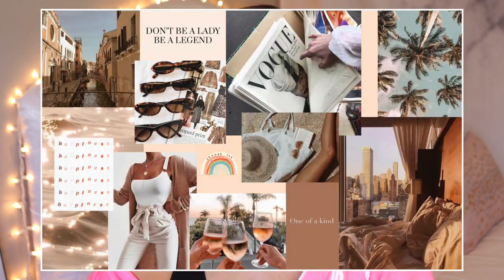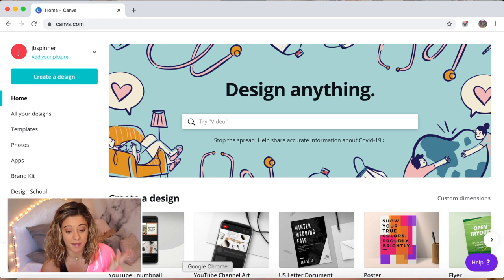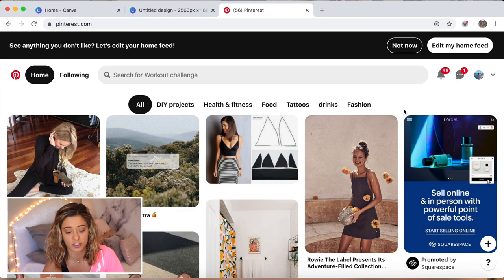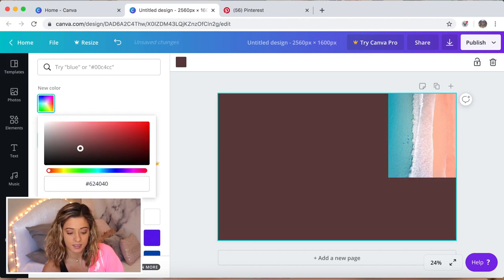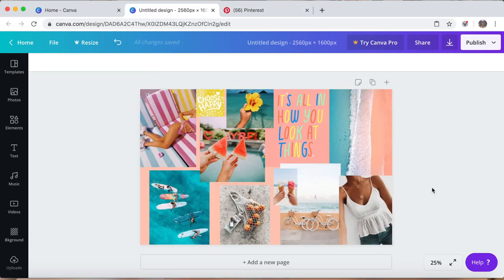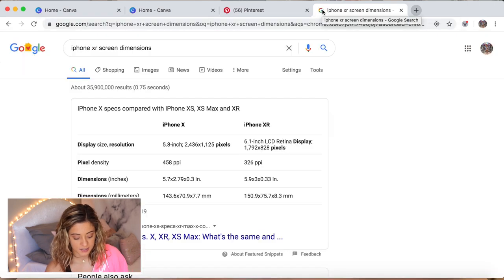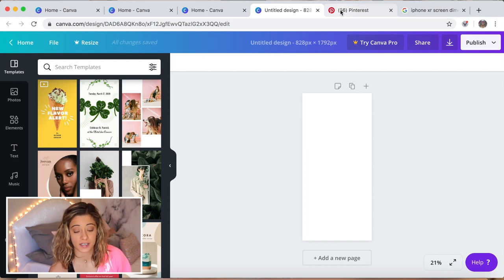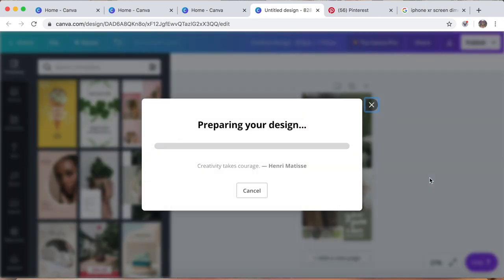how to make aesthetic collage backgrounds: for macbook + iPhone!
hi everyone! thanks for checking out today's video... I will be giving you a step by step tutorial how to create aesthetically pleasing collage backgrounds for your phone or laptop!

make sure to watch in 1080 HD :)

xoxo
jordan
✩ SOCIAL MEDIA ✩
vsco: @jbauth